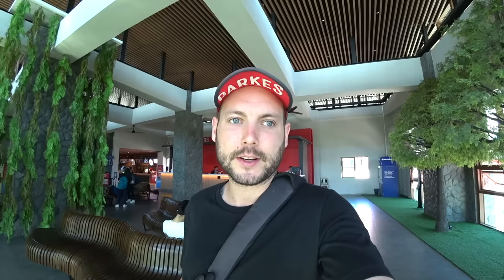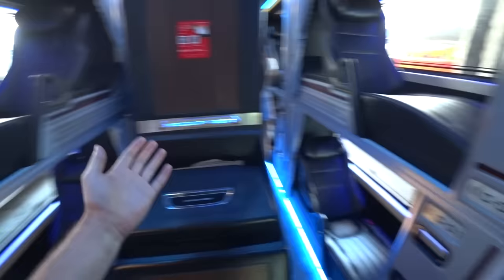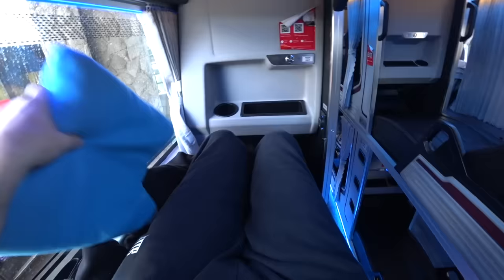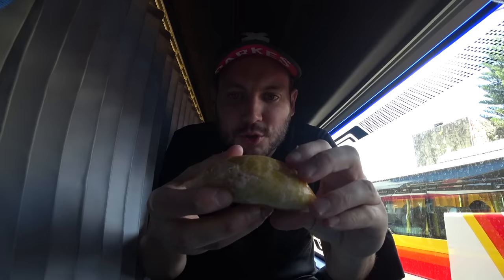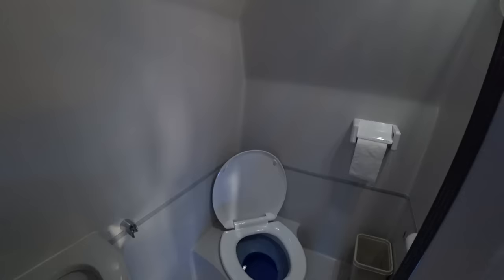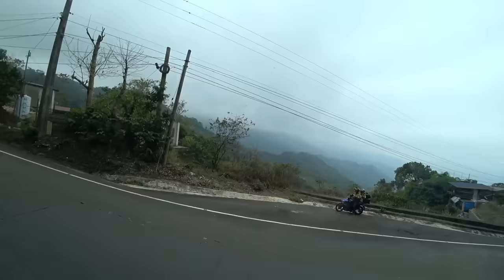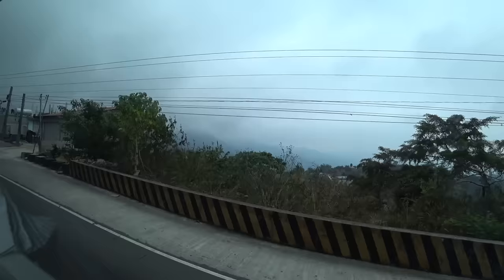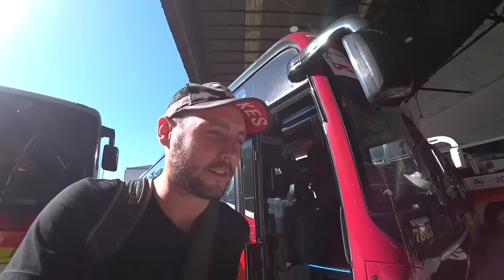$26 Luxury Royal Class Bus | Baguio To Manila 🇵🇭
Today I left Baguio for Manila and wanted to try the Philippine's newest bus. Victory line now offers a royal class bus for 1500 peso which is just 500 more than the first class and is a very comfy and enjoyable experience